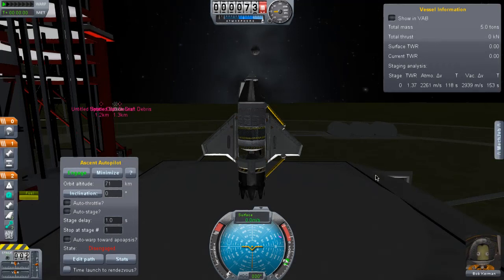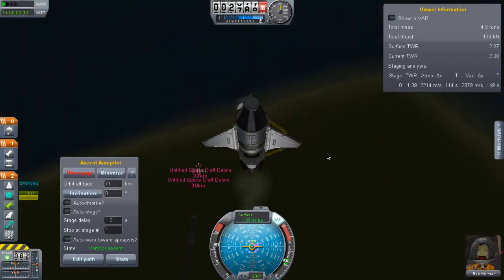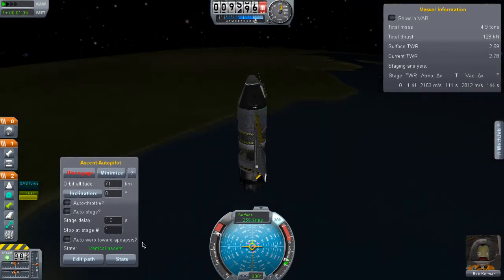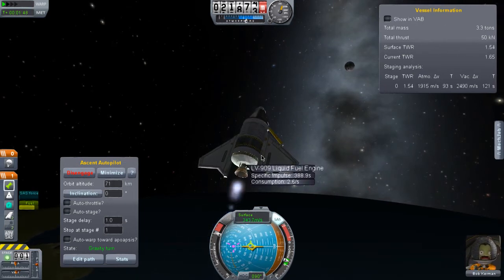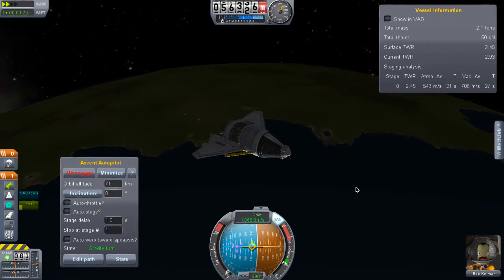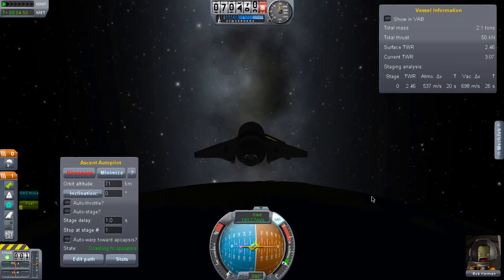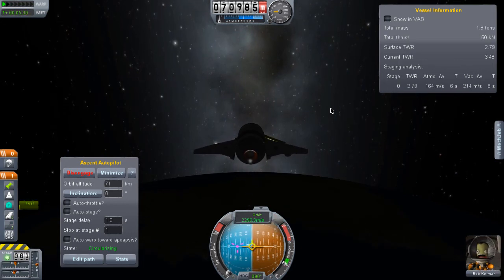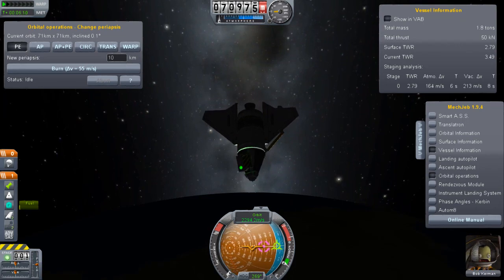Kerbal Space Program - The smallest orbiter?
At 5 kerbal tons (4.98 rounded up) this is the smallest orbiter I've built.